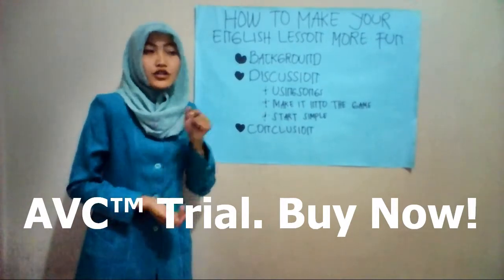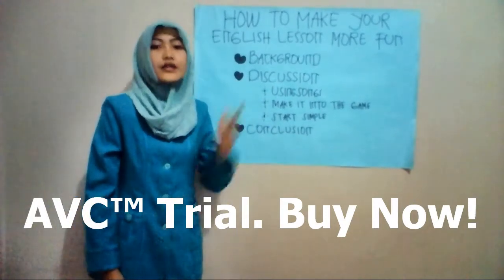Rizky Eka Yuni - Meeting and Conference